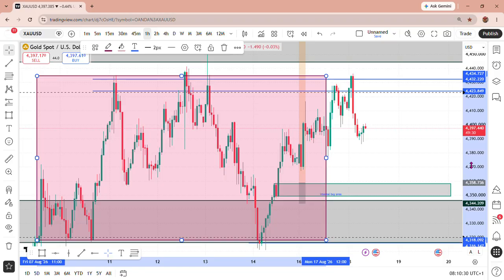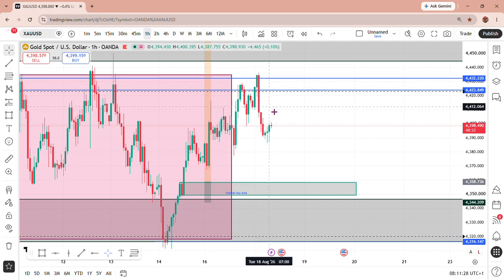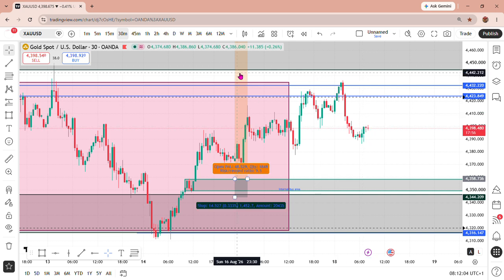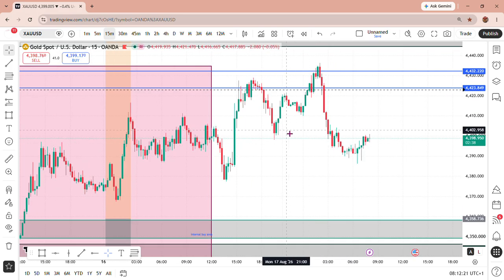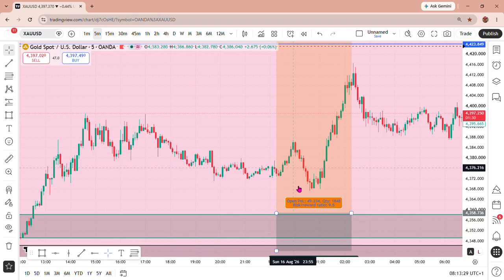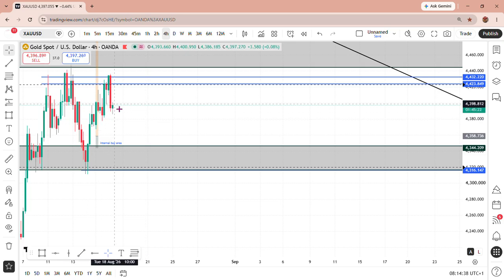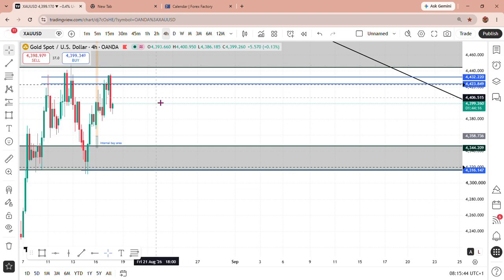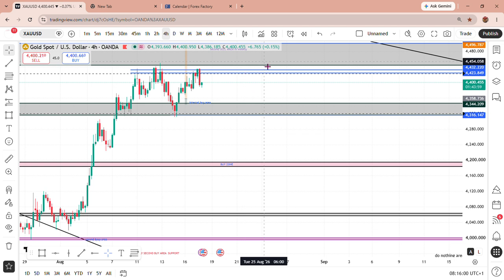XAUUSD 4,398 020 ▼ −0 42% Unnamed Google Chrome 2026 08 18 08 10 24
good setup for xauusd 18 /8/2026